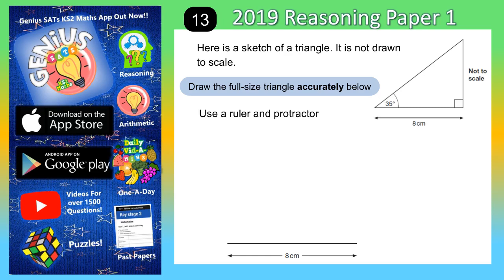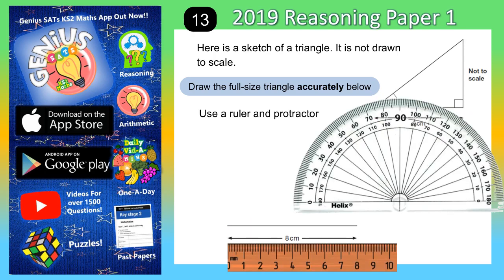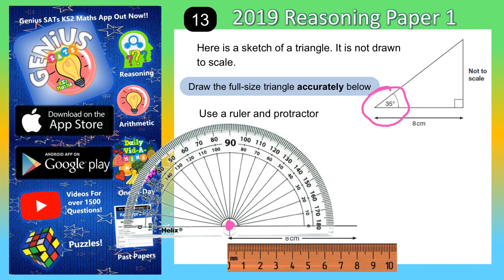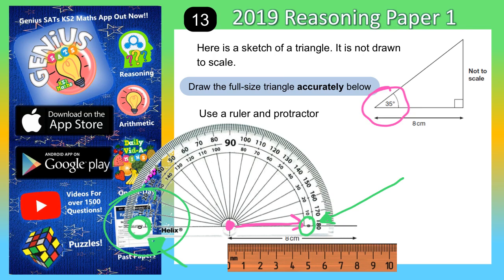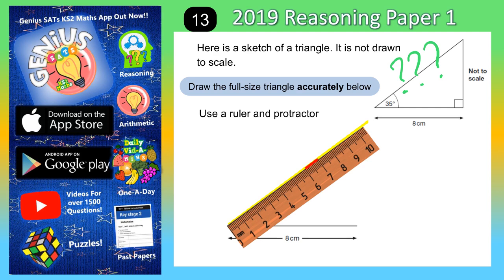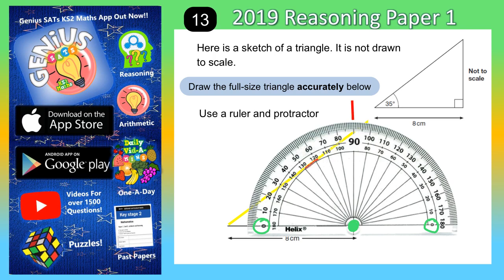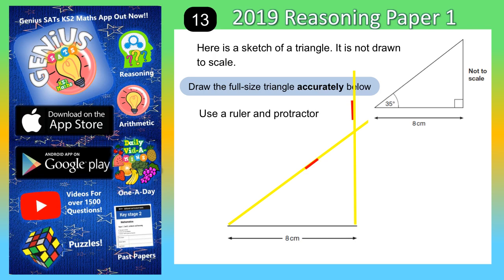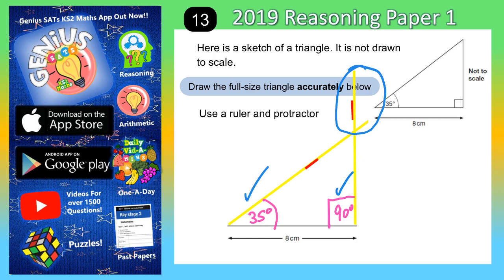2019 Reasoning Paper 1 Q13 KS2 Maths